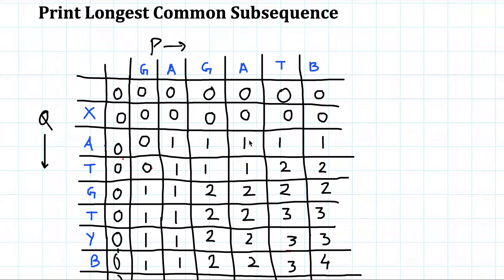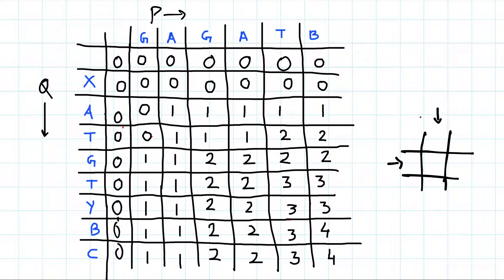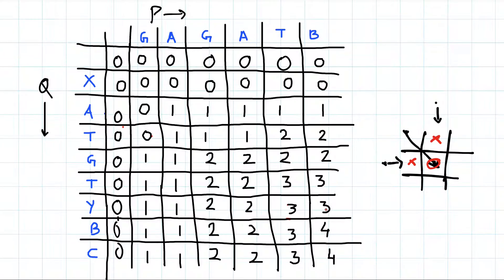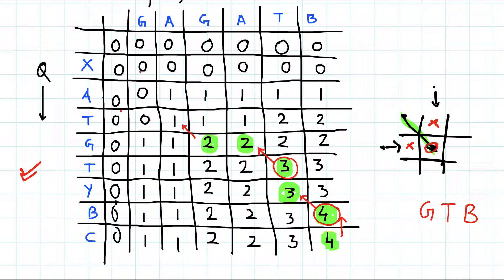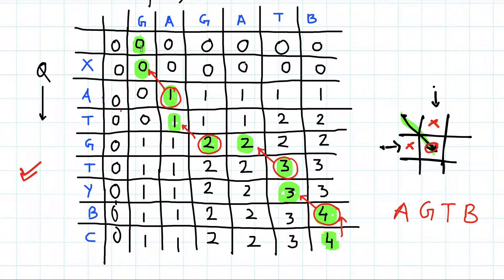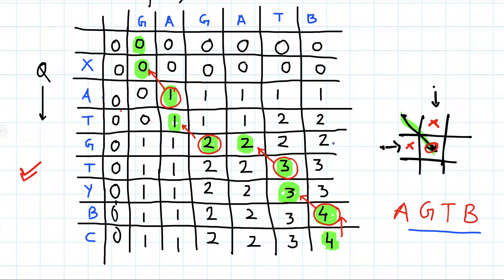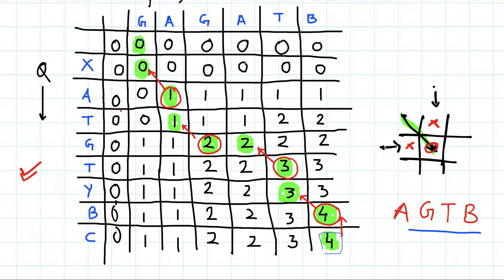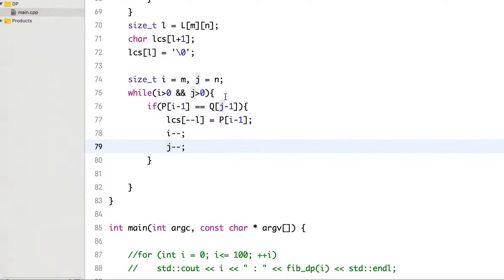Dynamic Programming | Print Longest Common Subsequence (LCS)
Best Books For Data Structures & Algorithms for Interviews:
1. Cracking the Coding Interview
2. Cracking the Coding Interview Paperback
3. Coding Interview Questions - Narasimha Karumanchi
4. Data Structures and Algorithms Made Easy - N. Karumanchi
5. Data Structures & Algorithms made Easy in Java - N. Karumanchi
6. Introduction to Algorithms - CLR - Cormen, Leiserson, Rivest